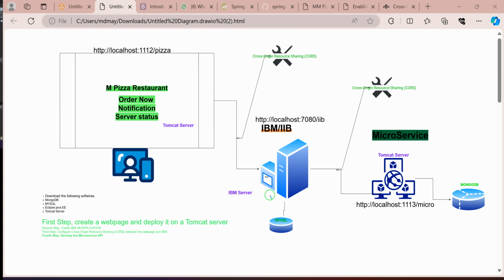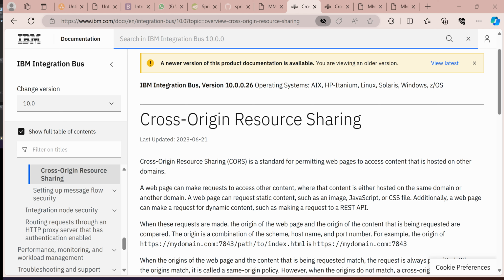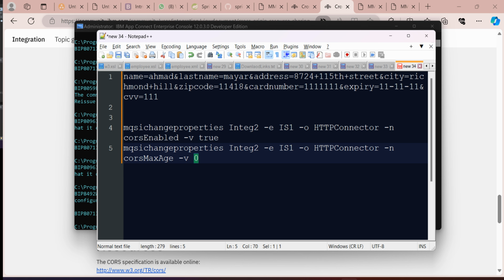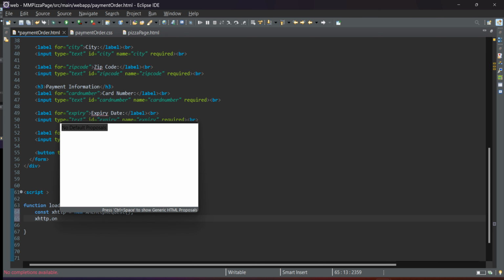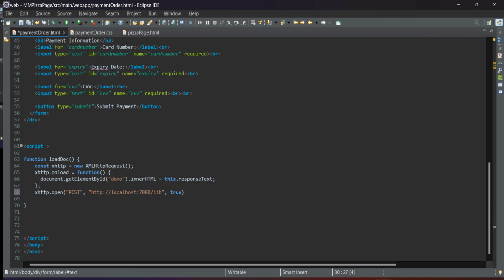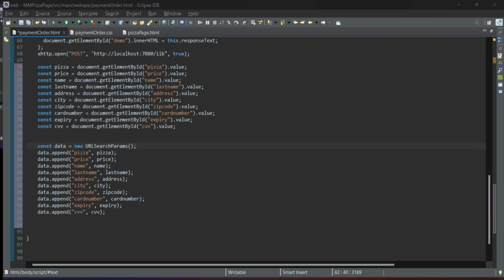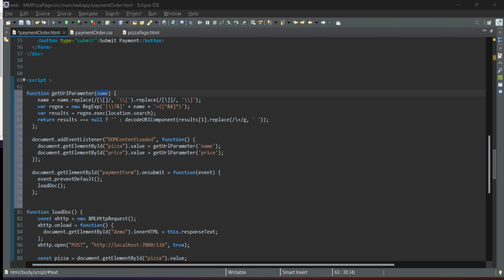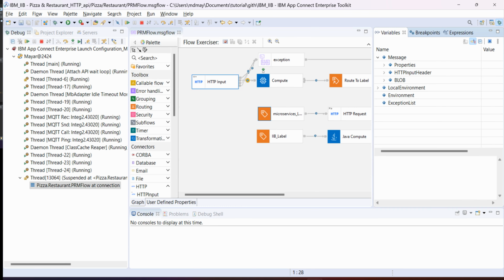3 How to configure CORS between a webpage and IBM, and how to add JavaScript